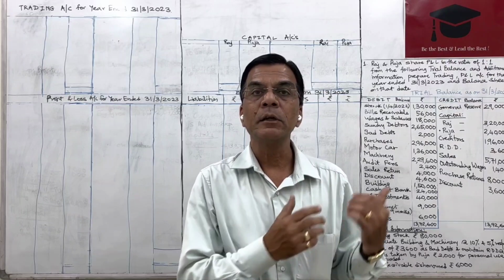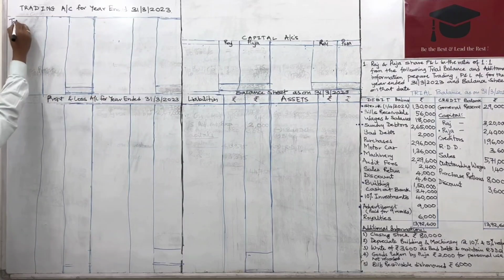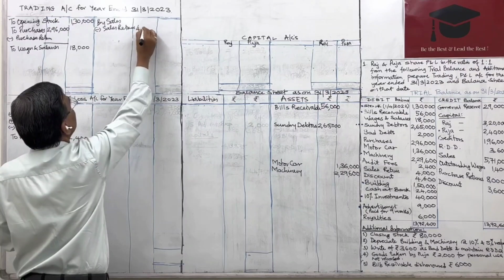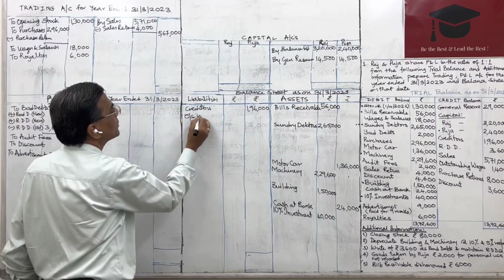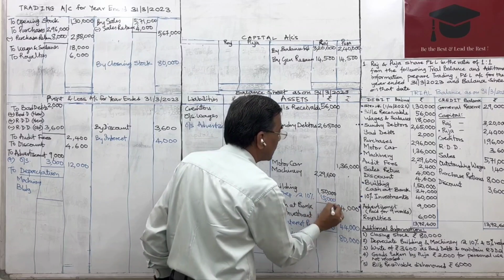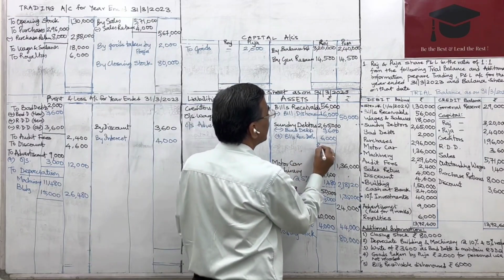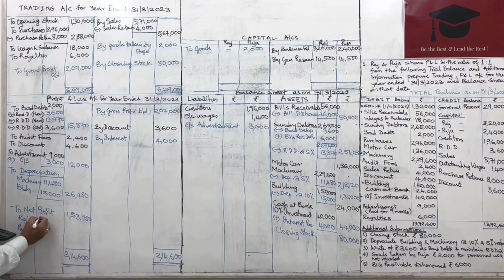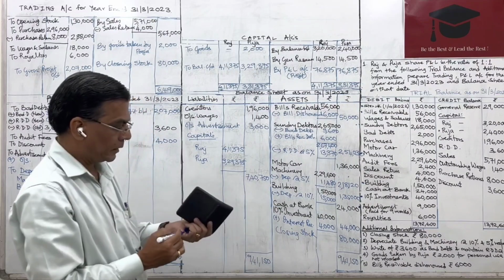Partnership Accounts by @Dr.AllanDSouza 12th MH-HSC - Book-keeping and Accountancy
FOR MORE - JOIN PROF. ALLAN'S ACADEMY 👨🏾‍🏫
‎@Dr.AllanDSouza - Lecture on the important topic of 'Partnership Accounts' from Financial Accounting subject with the lecture focused on basics from 12th HSC (SYJC) Level. It can be used by students across courses having the topic of Partnership Accounts.

00:00 - Introduction to the Basics of Partnership Accounts.
01:26 - Accounts required to be prepared to solve the Partnership Final Accounts question.
01:49 - What will be given in the question ?
02:05 - Important Point to note.
02:47 - Application of concepts explained prior on question given.

Prof. Allan's Academy - 'Be the Best & Lead the Rest'